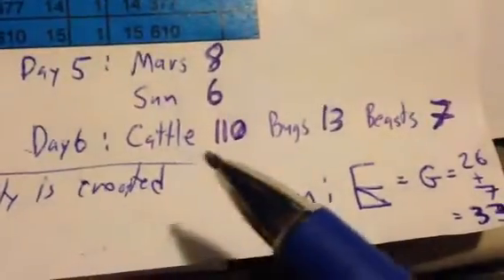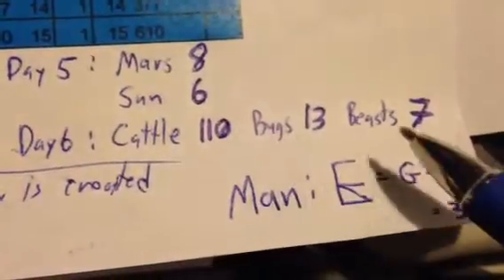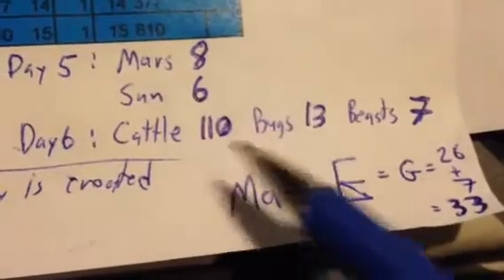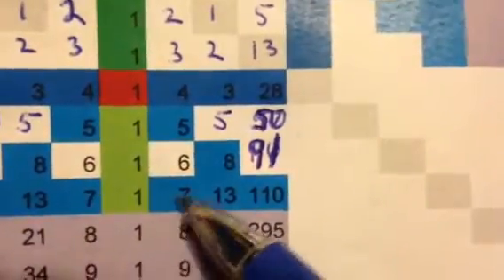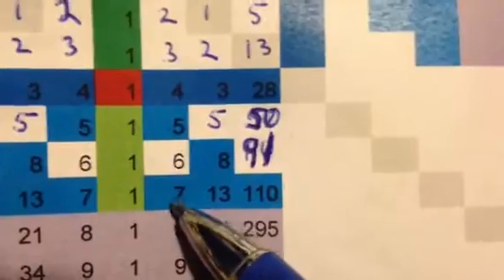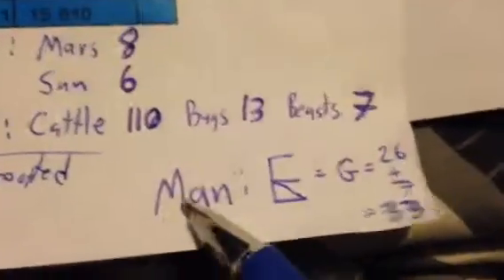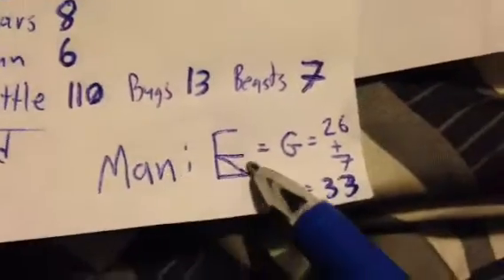Numbers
Creation

Sorry, cattle = Venus, bugs = Mercury, beasts = moon.